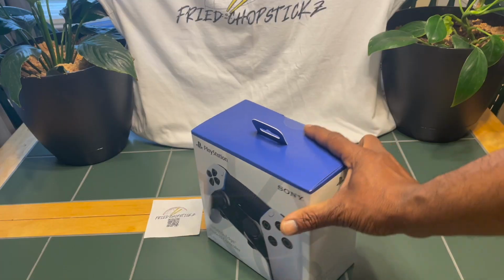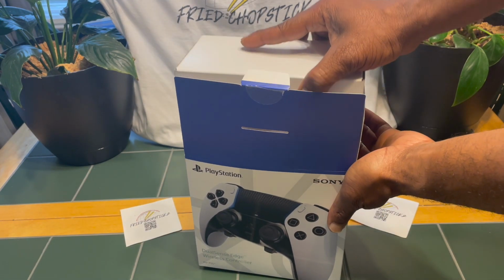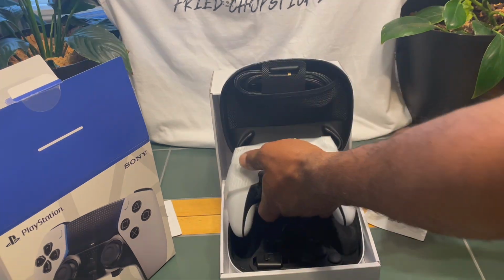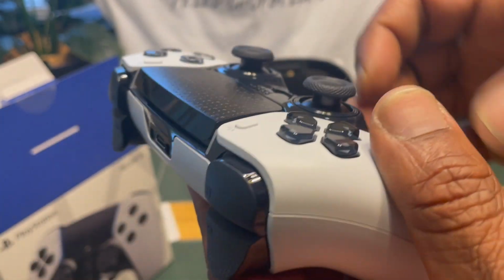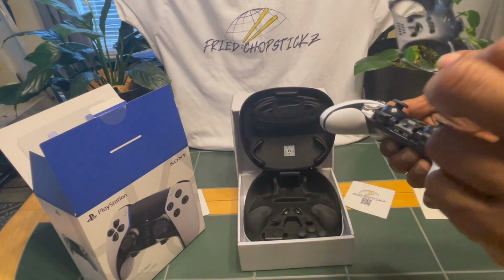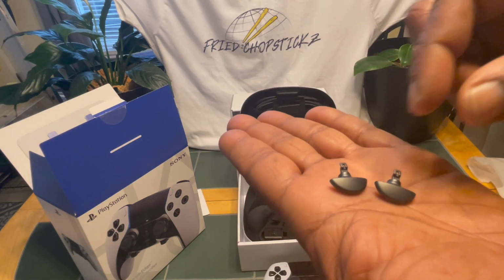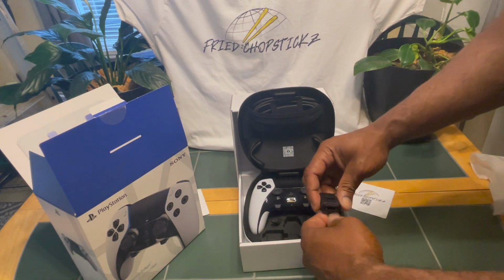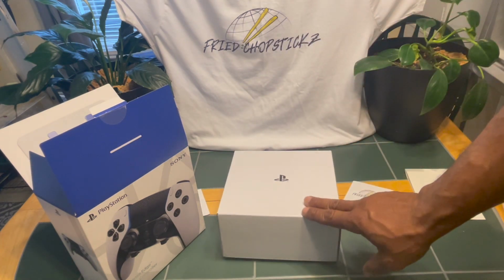Whatz In The Bag Season 3 Episode 2: Playstation Dual Sense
Carl G Da Producer unboxes a Playstation DualSense Edge Controller